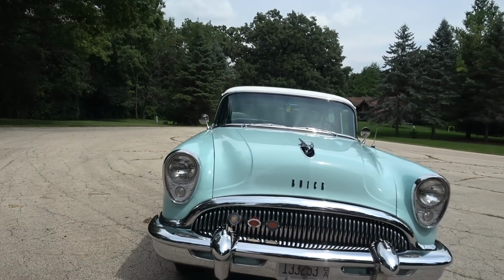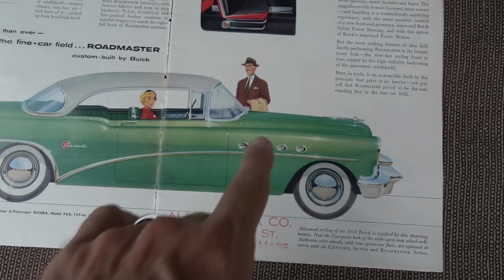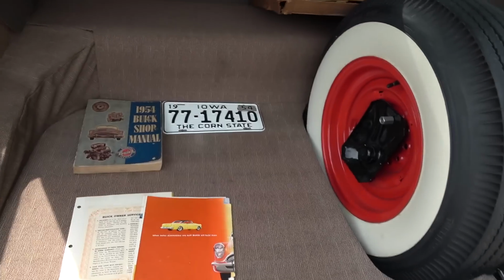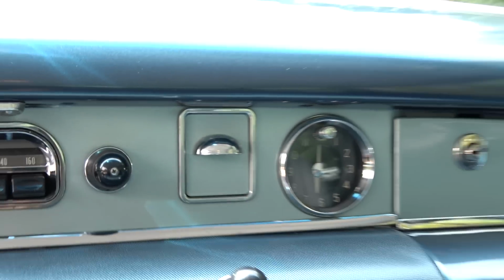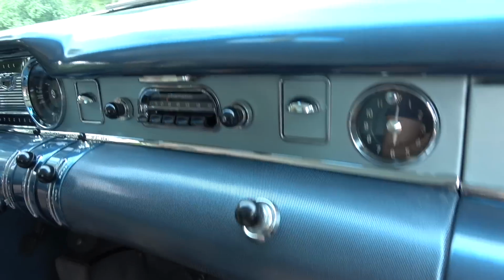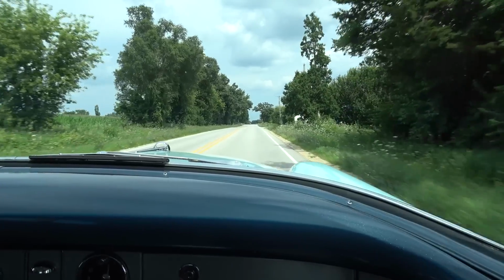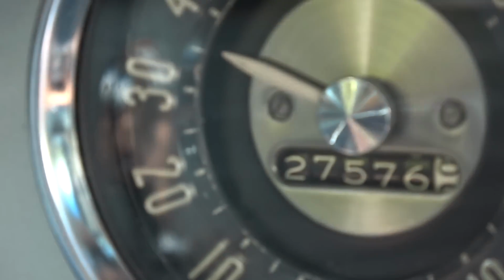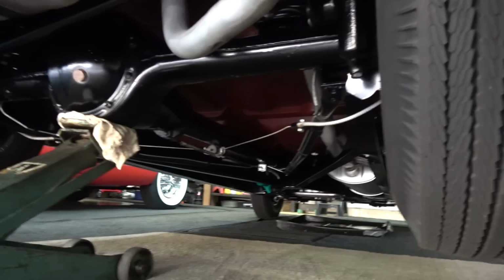Under 28K Original Miles 1954 Buick Special 4 Door Blue White & Ride My Car Story with Lou Costabile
On "My Car Story" we're in the Western Suburbs of Chicago IL on 7-21-24.

We're looking at a 1954 Buick Special Model 41D 4 Door in Tunis Blue / Arctic White Paint. The car comes with the 254 CI V8 engine and an automatic transmission.

The car's Owner is Dennis Doerge. Dennis’ had this car since 2024. Dennis shares the woman who ordered and purchased this car new kept excellent records. When she passed away, her family restored this car and kept it in the garage. This car has under 28,000 original miles. Dennis would like to sell it for $29,500.00.